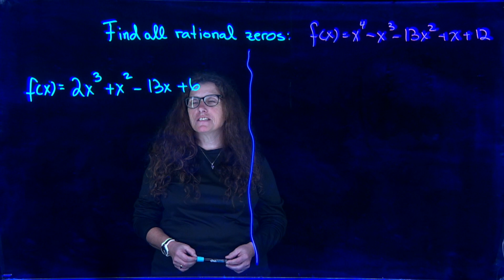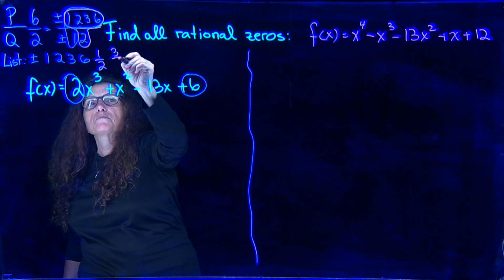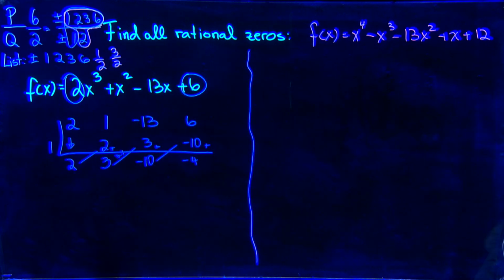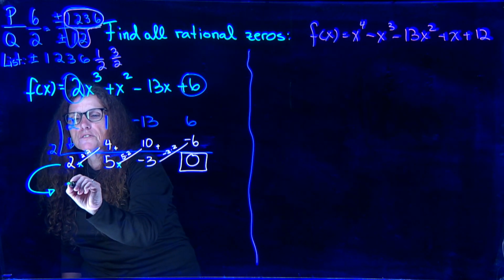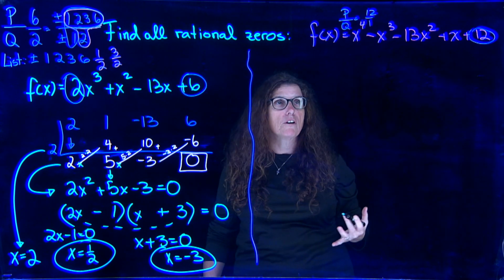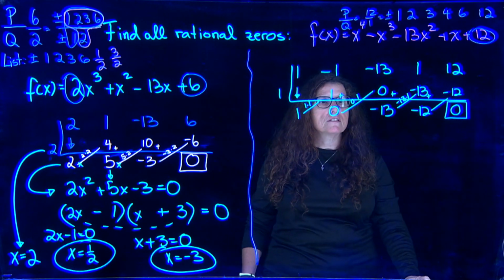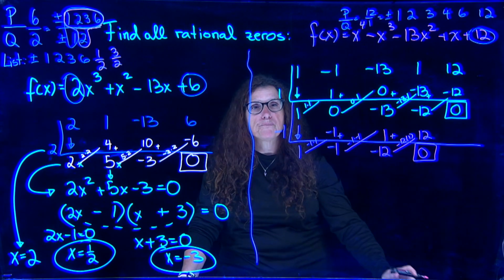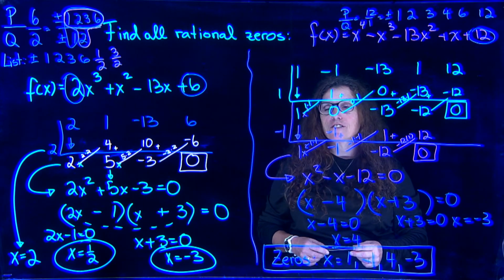Finding All Rational Zeros